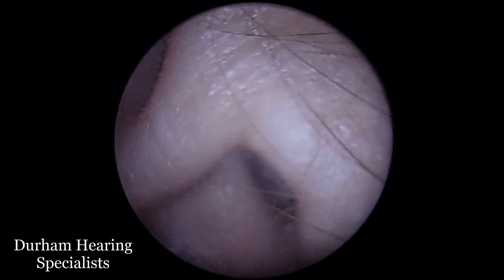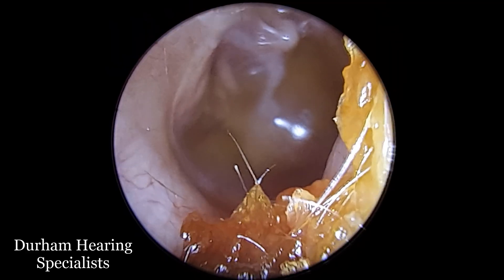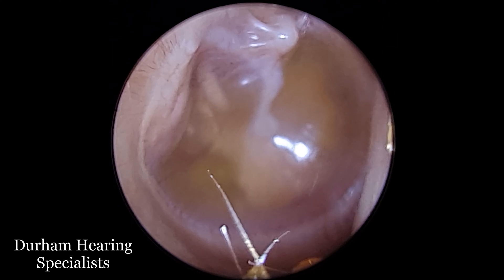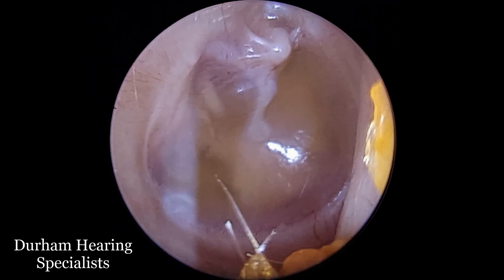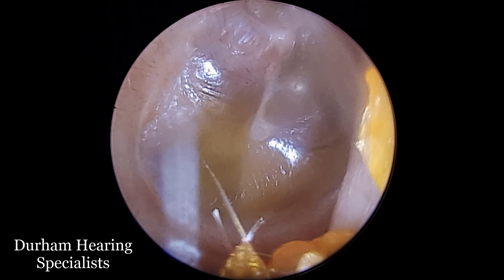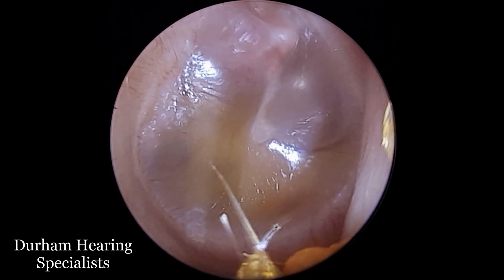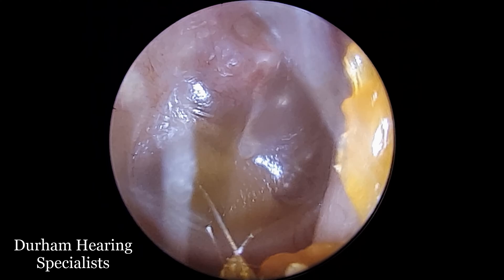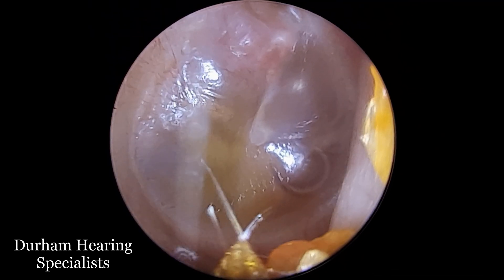Blowing bubbles behind the eardrum (Glue Ear)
In this video we see a good example of Glue Ear, sometimes referred to as middle ear effusion, otitis media with effusion, serous otitis media or secretory otitis media. There is a build up of fluid behind the eardrum, causing hearing loss and a feeling of fullness in the ear. This is usually caused by chronic eustachian tube dysfunction, usually as part of a wider sinus problem.